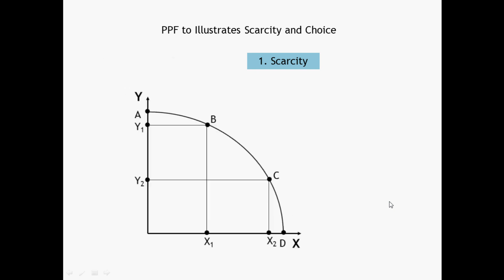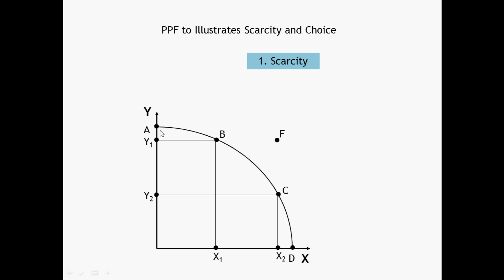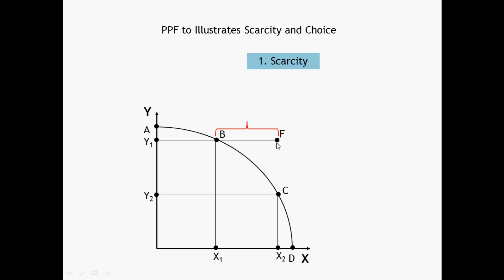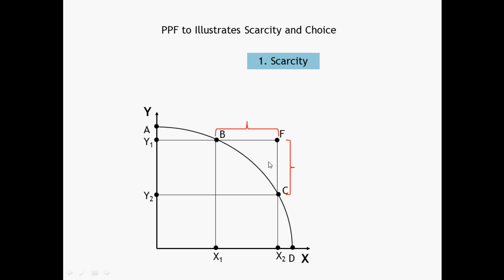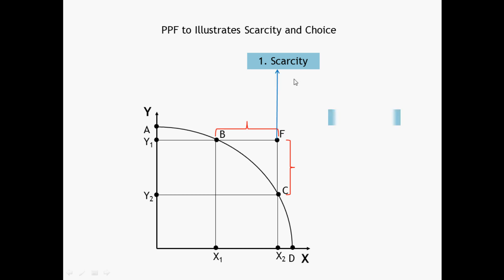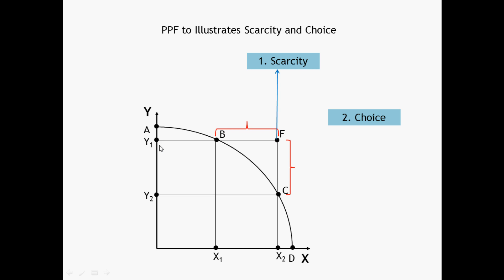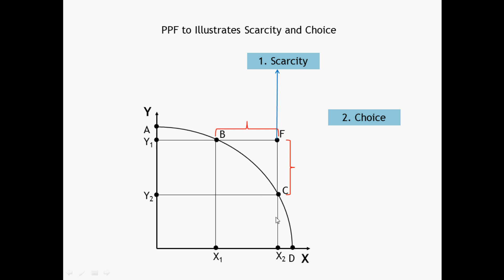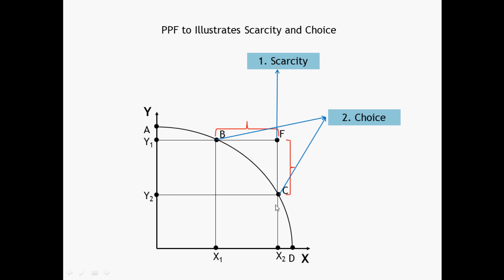PPF4 PPF to explain Scarcity & Choice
How can we explain the concept of scarcity and choice with the help of PPF? To learn more, please visit-